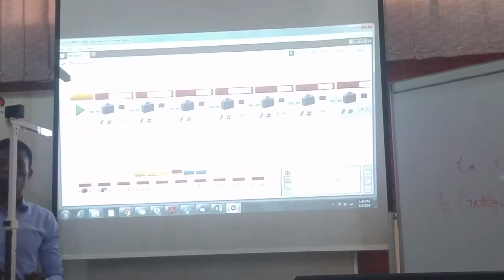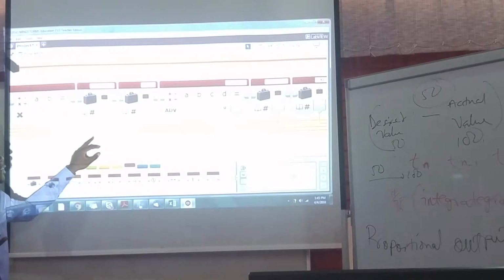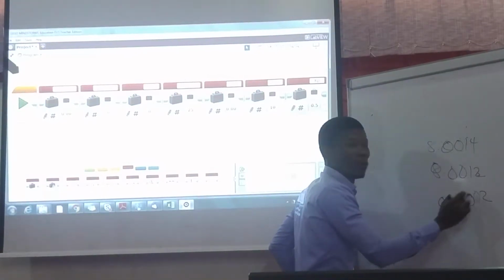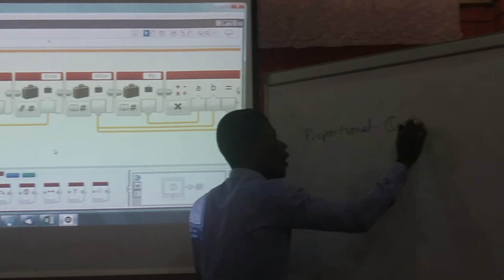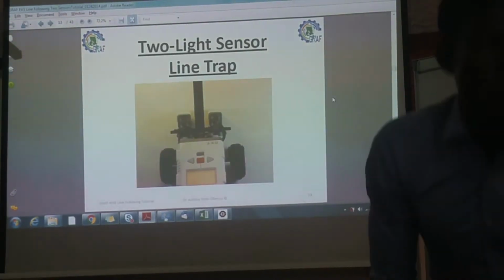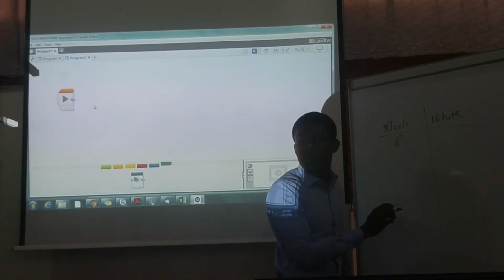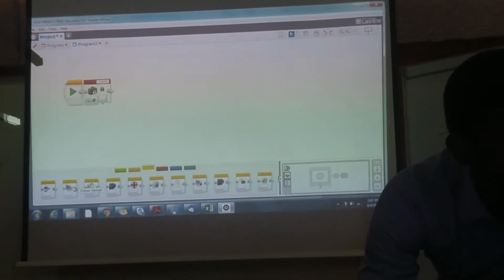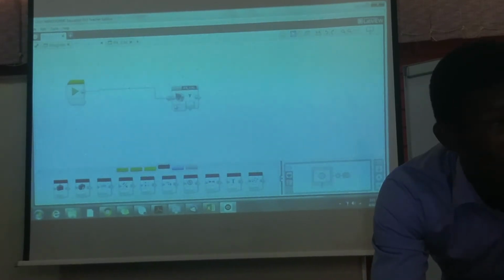EV3 Line Follow Tutorials 10